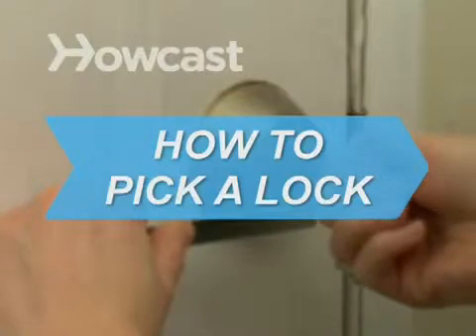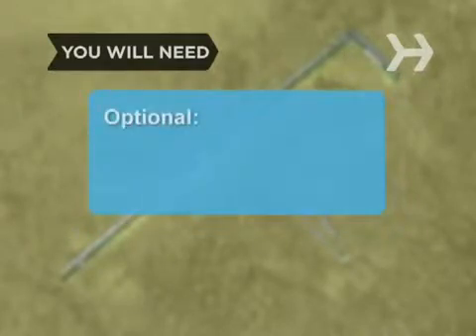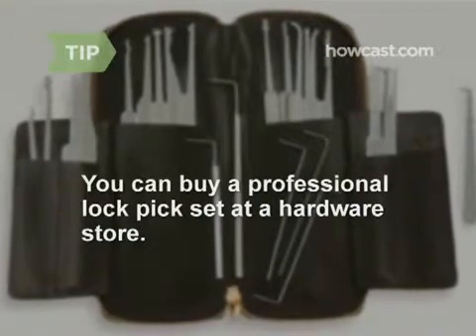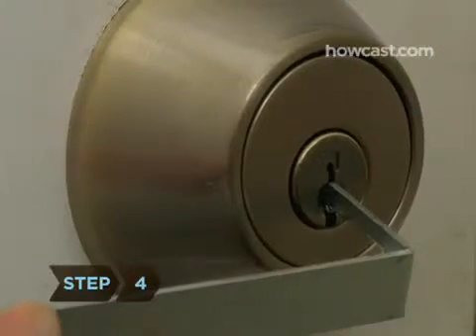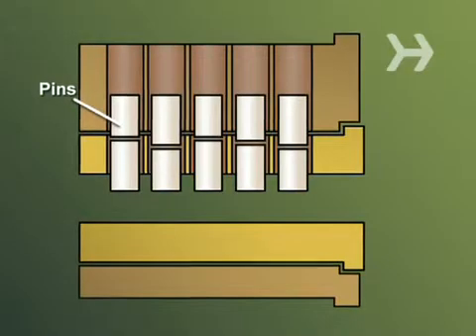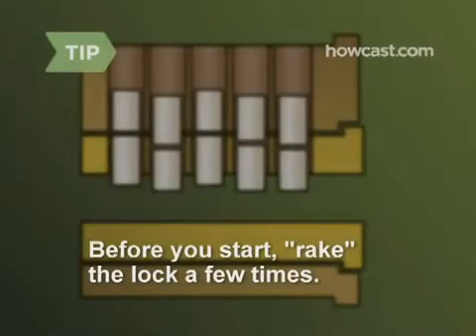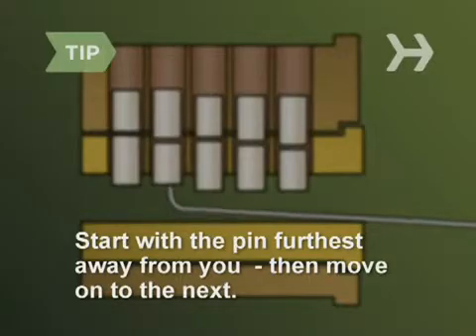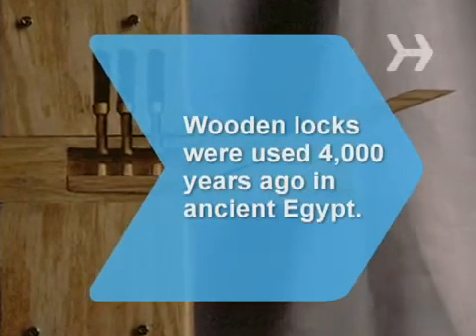How To Pick a Lock by the xodus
Hope you guys like this track - it's a remake of the instrumental ”Spectre” that I released a few years ago. Some of you might recognize it as it’s been part of my live shows lately. It’s a song that I specifically want to dedicate to my core fans, who’ve been following me since the start. Excited to hear what you think, leave your comment in the section below!

WOW! 20 million streams in just two weeks! Thank you so much, guys! This song is a gift for all of my fans, and is free to use for everyone. Share your best video contribution with the song and leave a link in the comment section below. Who knows, maybe I’ll share some of my favorites! I'm looking forward to watch all your videos.this
Video credits:
Concept: MER
Director: Alexander Zarate Frez & Audun Notevarp
DOP: Alexander Zarate Frez & Lars Erik Steffensen
Editing: Alexander Zarate Frez
Motion Graphics & Grading: Audun Notevarp
Lighting: Kenneth Tangen
Choreography & dancing: Quick Style Studio (Arvin Go, David Leung, Jan Erik Santos, Jonas Storheim)